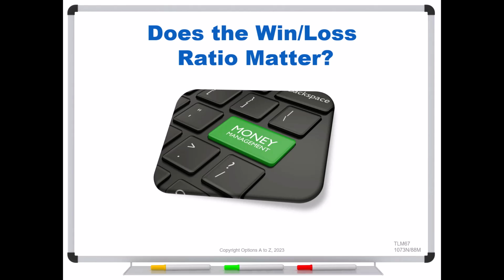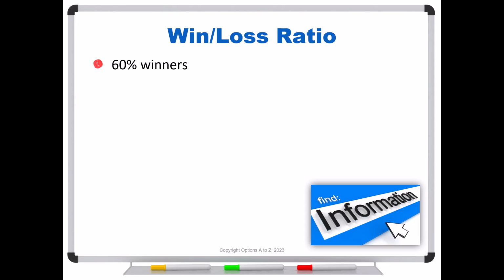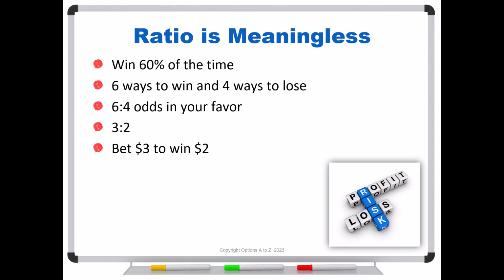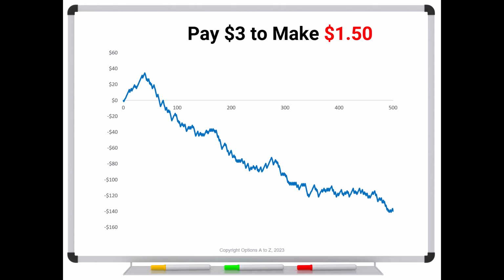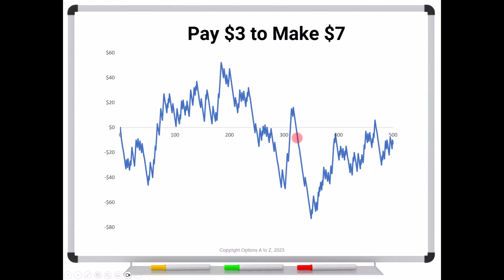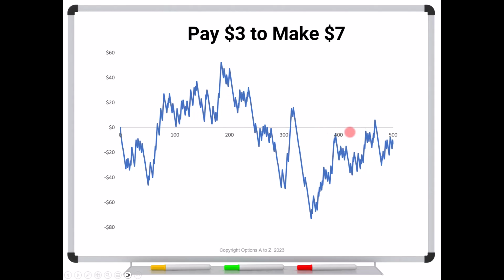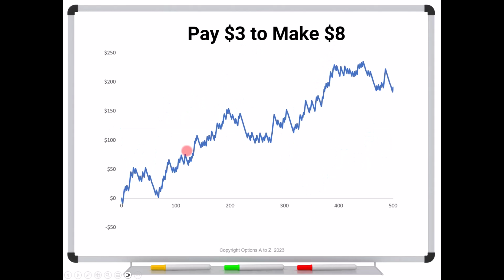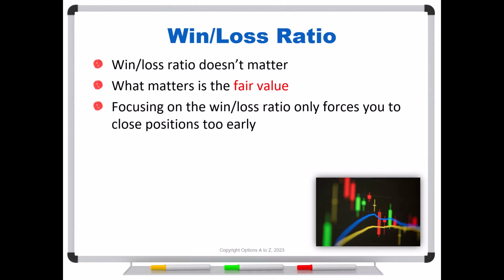Does the Win/Loss Ratio Matter?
It's tempting to make a high win-loss ratio as your goal. Who wouldn't want to win 80% of their trades--or more? It turns out, the win-loss ratio doesn't matter--but why?